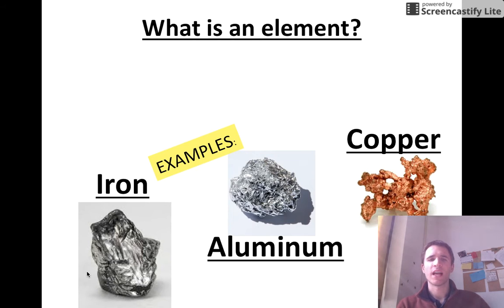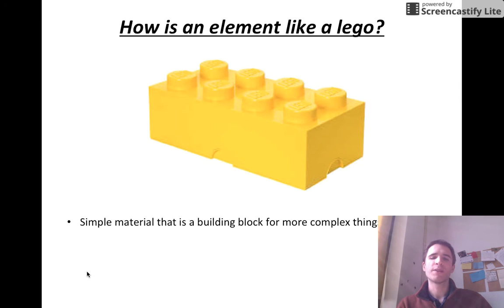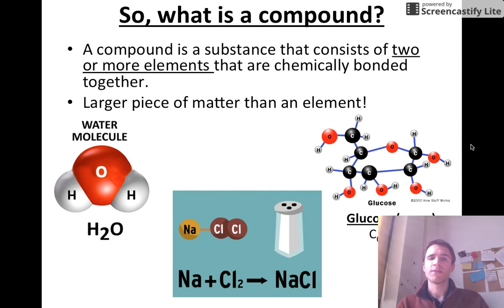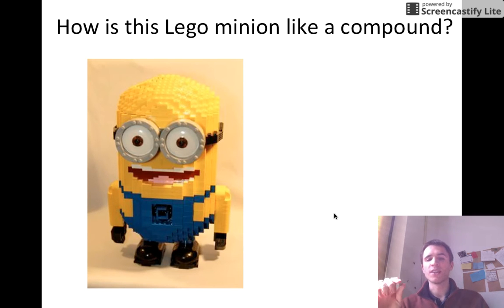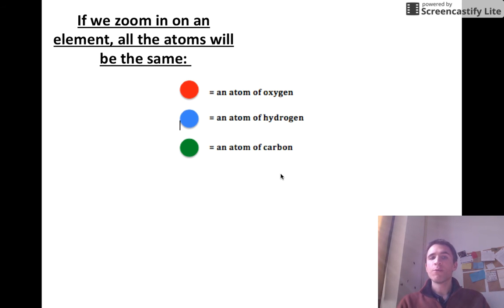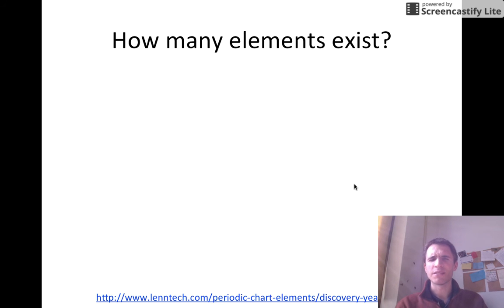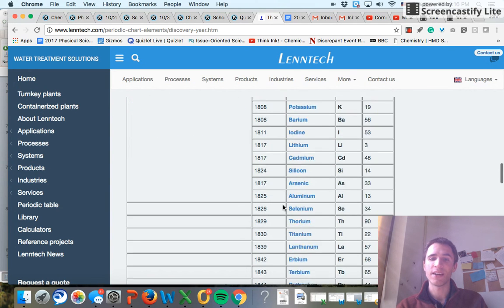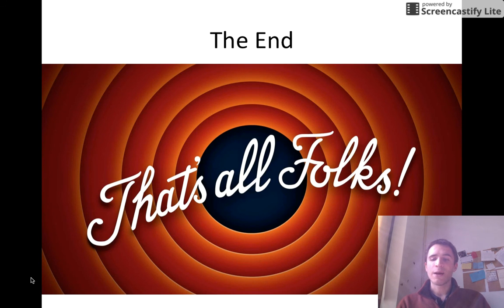Feb 2, 2017 1:17 PM